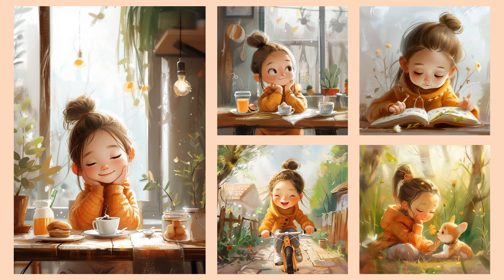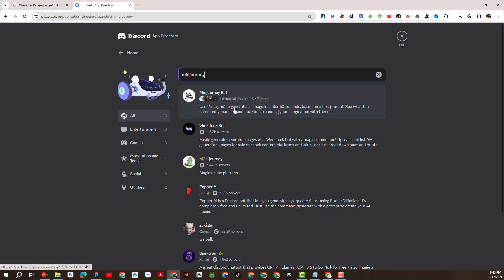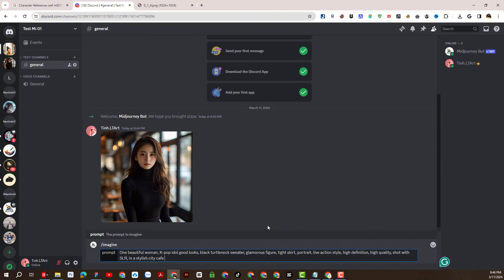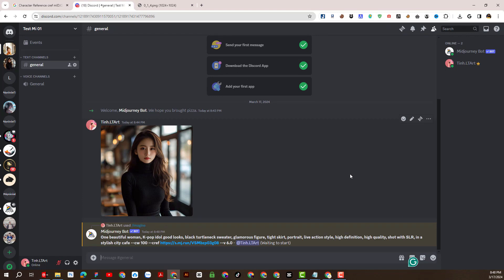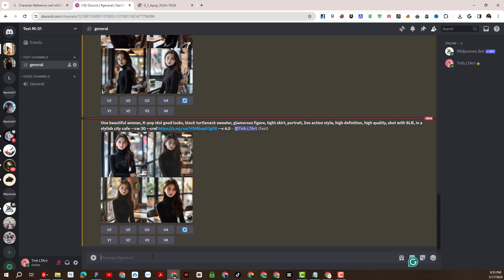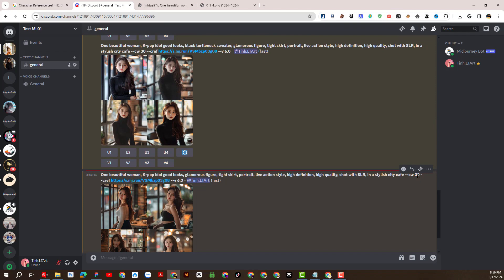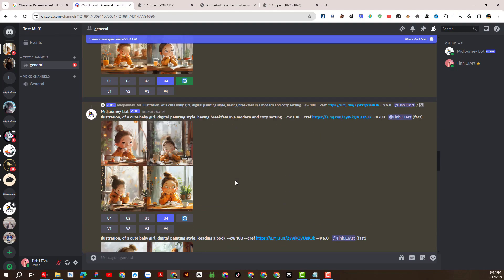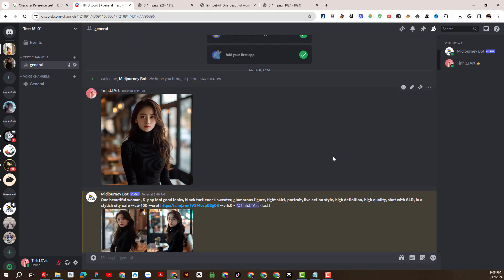BIG Midjourney Update 🔥 Create Consistent Characters in Midjourney- Easy Tutorial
0:00 Welcome
0:52 Getting Started
3:41 Breaking Down the Code
6:44 More Creativity with Consistency
8:37 Tips for Different Clothes
9:54 CreatingConsistent Character Animate
13:10 Out tro

🎨💡 Dive into the world of character design with our latest tutorial on creating consistent characters using Midjourney! 🖥️✨
In this video tutorial, I'll show you how to create consistent characters inside Midjourney.
The Code used in the Tutorial:
--cref (image link)
--cw 0-100
0 = More Creativity
100 = More Consistency
Join me as I guide you through the step-by-step process of harnessing the power of this innovative tool to bring your characters to life. With the help of the provided code snippet, you'll learn how to strike the perfect balance between creativity and consistency, ensuring that your characters stand out while maintaining a cohesive look.

Whether you're a beginner or an experienced artist, this tutorial offers valuable insights and techniques to elevate your character design skills to new heights. Don't miss out on this opportunity to unlock your creative potential – watch now and start crafting characters that leave a lasting impression! CharacterDesign Midjourney Tutorial CreativeBalance 🎨✨

⚠️ © Commercial use of the video is strictly prohibited in any form. ⛔️